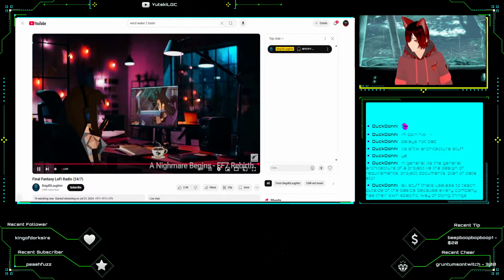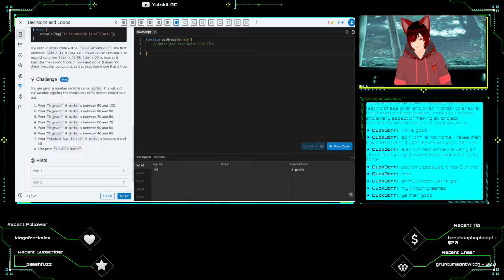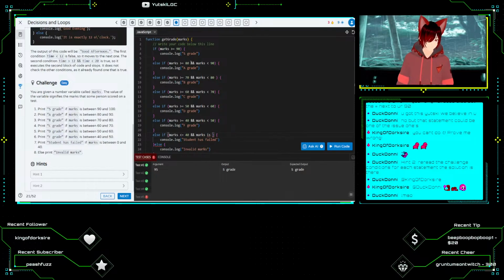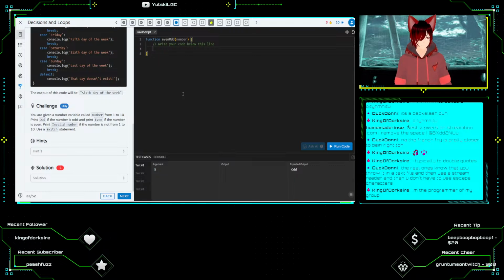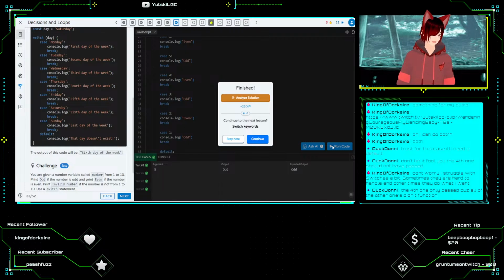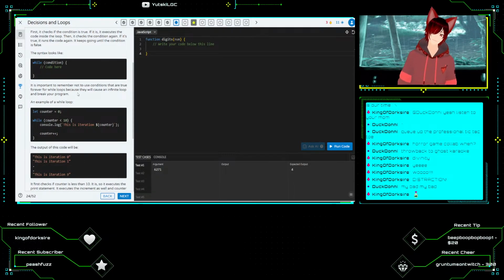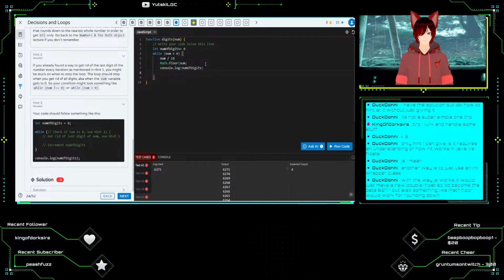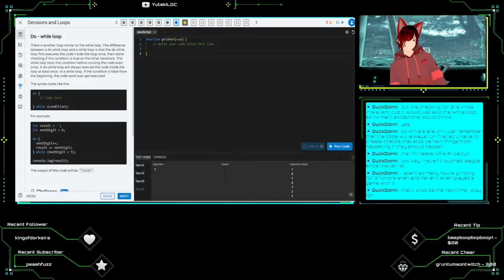starting coding from scratch Javascript! Part 3! (learning with you) Feel free to join!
Hello everyone! We are using Coddy today and testing free services to learn software engineering! This is perfect for new and experienced alike! Future projects in the works!